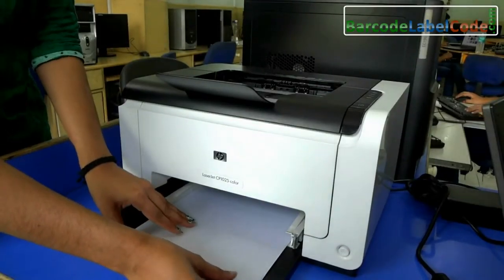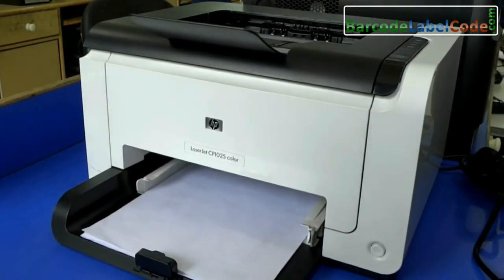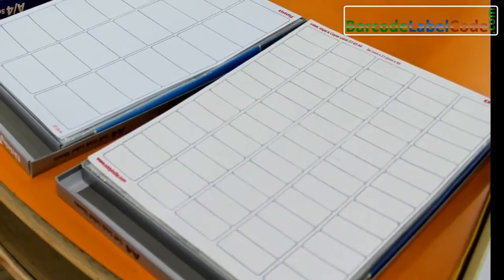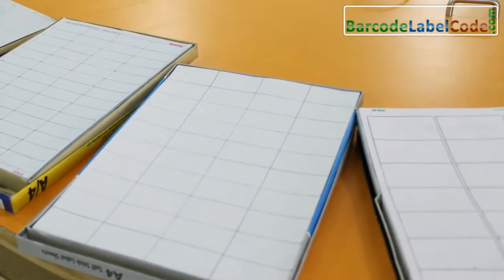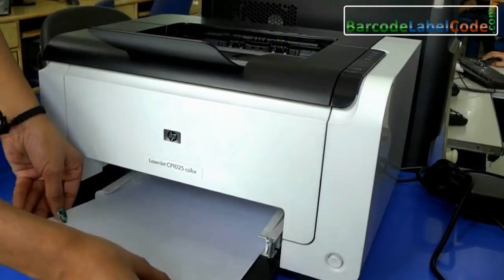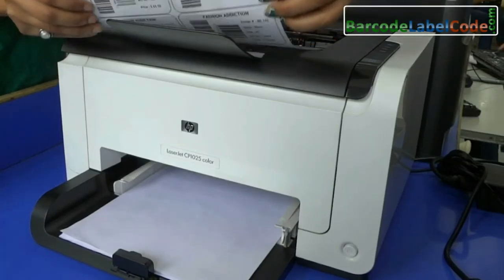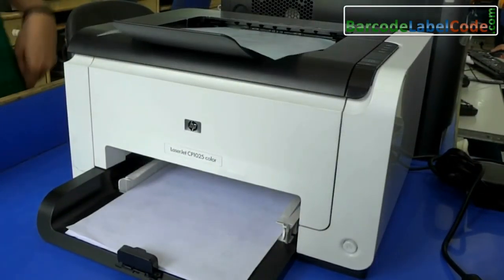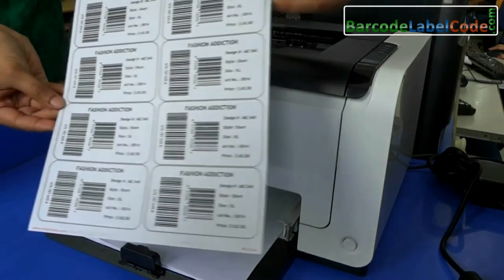Laser Printer and Its Working Process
This video tutorial will show you what are a laser printer and its working process. Laser Printers generate barcodes on different types of sheets designed using Barcode Designer Application.